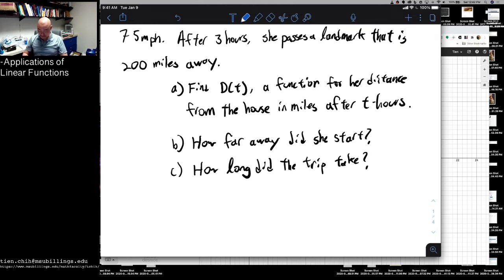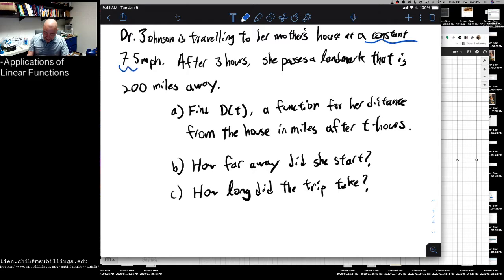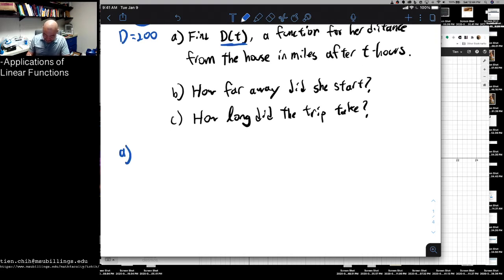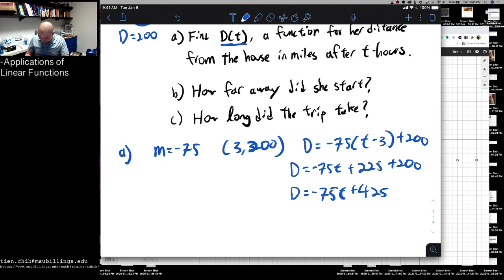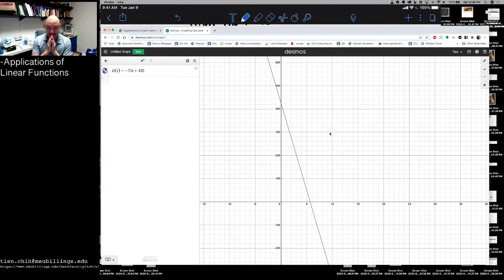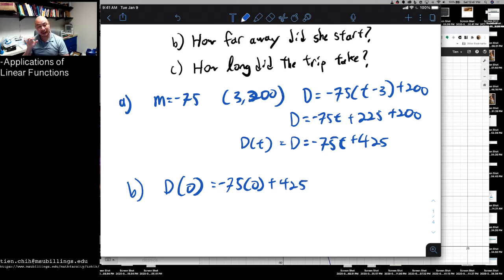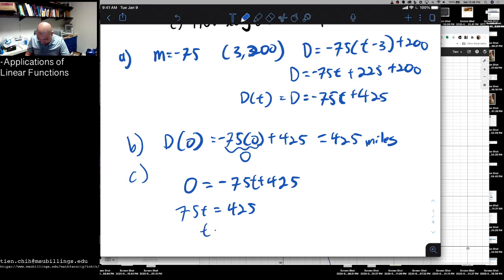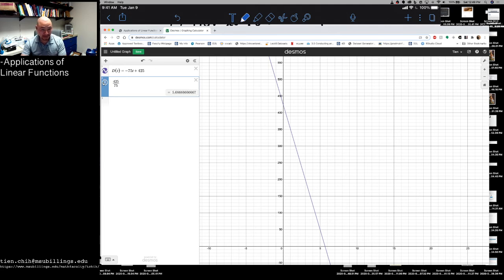Application of a Linear Function, distance and travel.